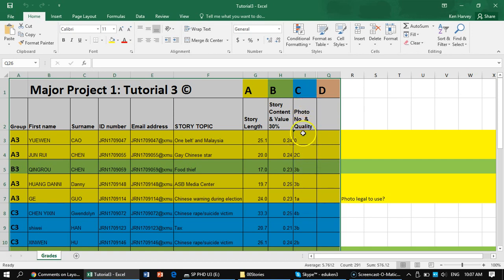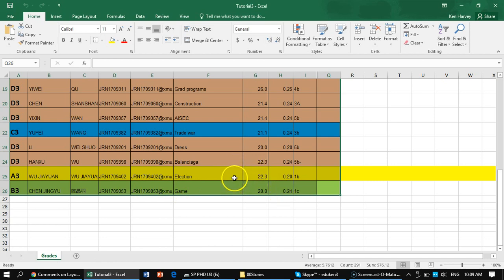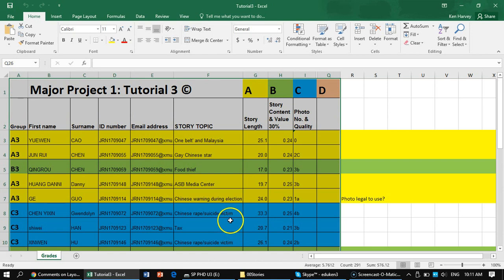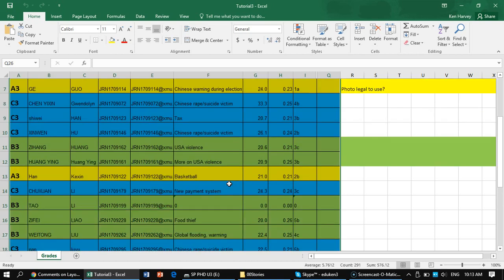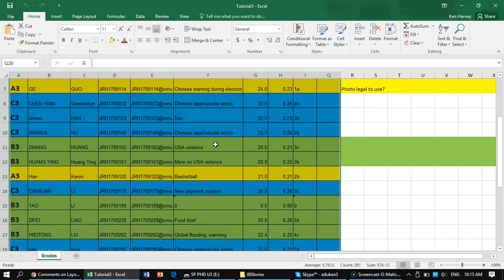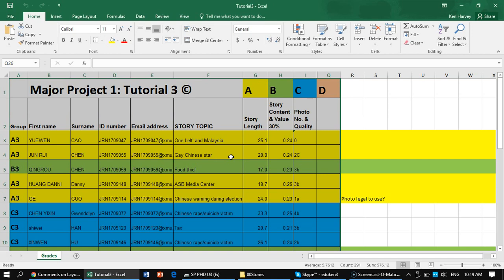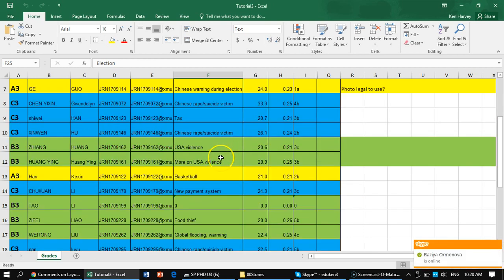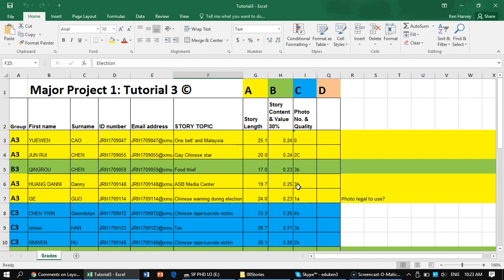Instructions for Major Project 2 - Producing a broadsheet newspaper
Students of Professor Ken Harvey's News Editing course at Xiamen University Malaysia confront their first design/production project. They will use QuarkXPress to design and produce a broadsheet newspaper. Here are their instructions.